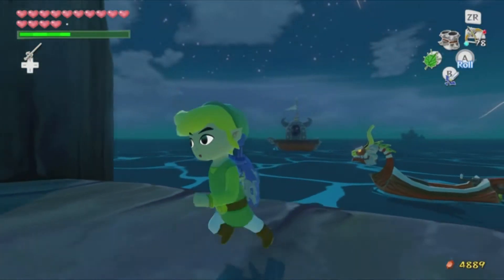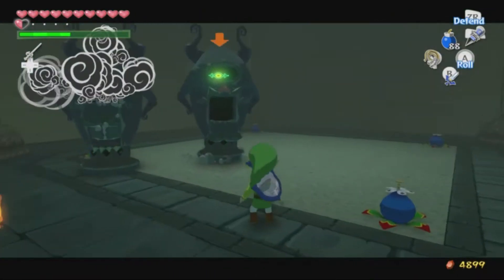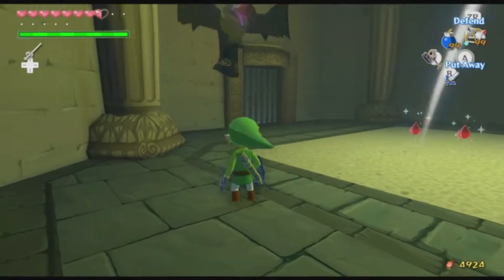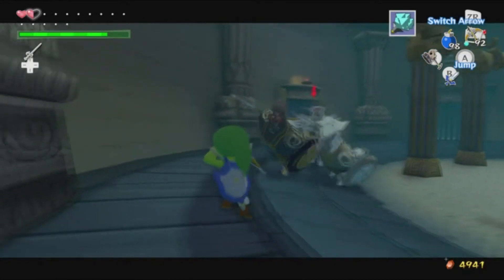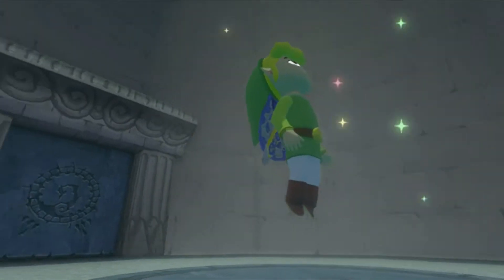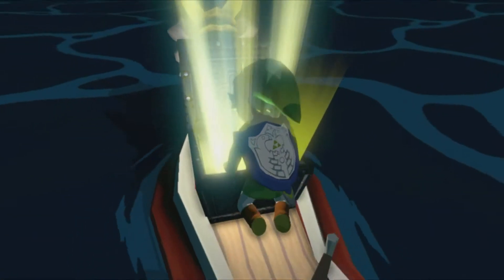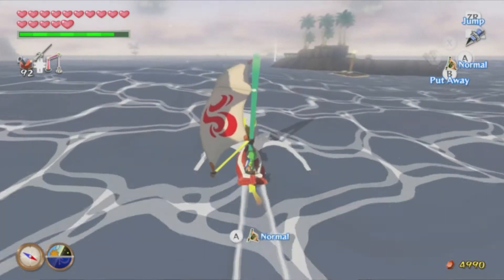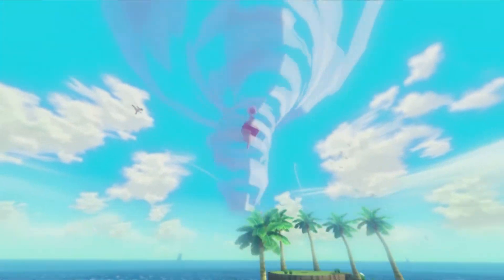Let's Play Legend of Zelda Wind Waker HD Hero Mode Part 63: Gauntlet for Gold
I start exploring the area open to me now with the hookshot and find that the rewards are well worth the time spent looking.